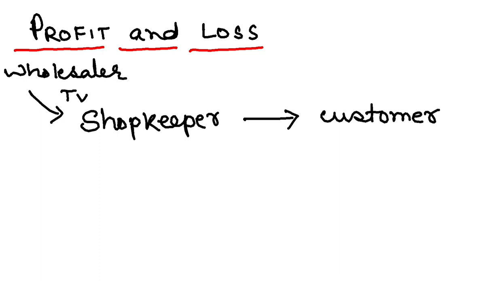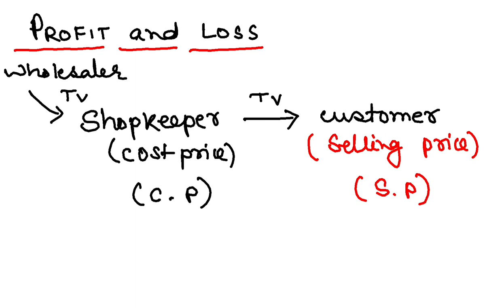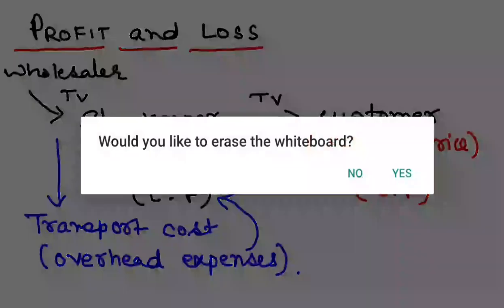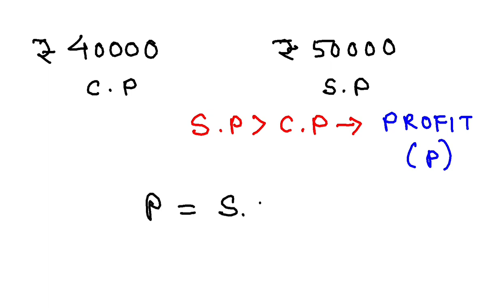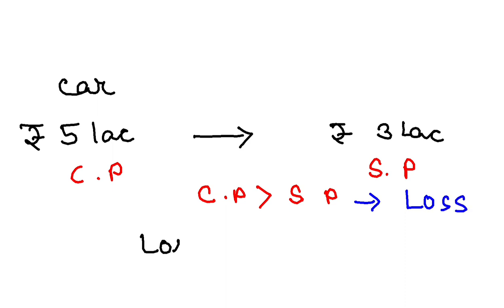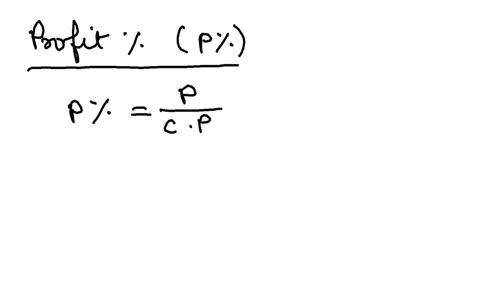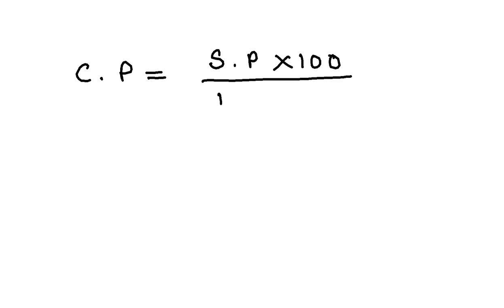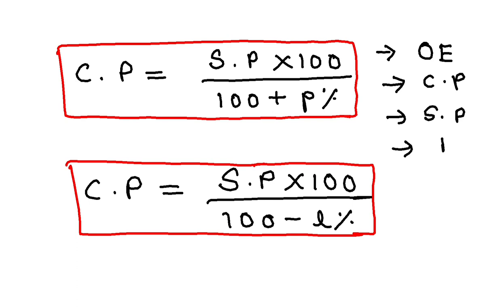Profit and Loss || Chapter 11|| Maths || Class 6